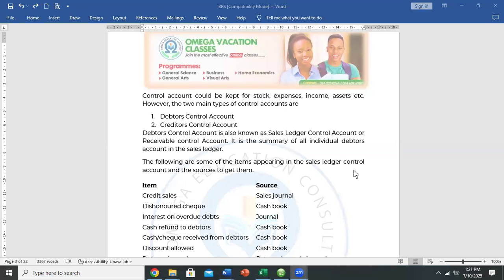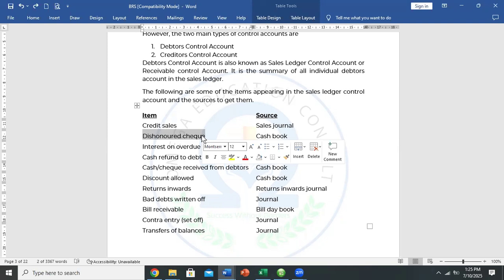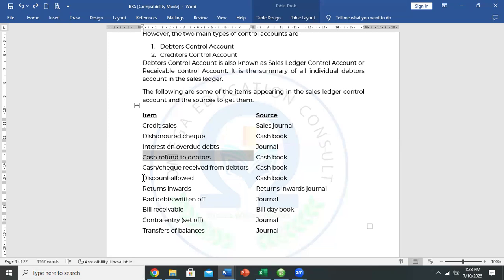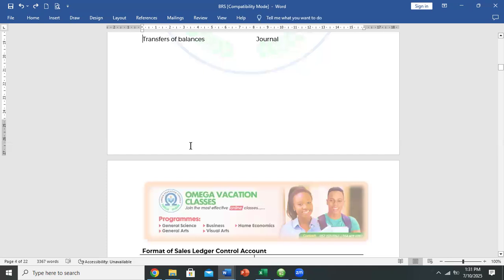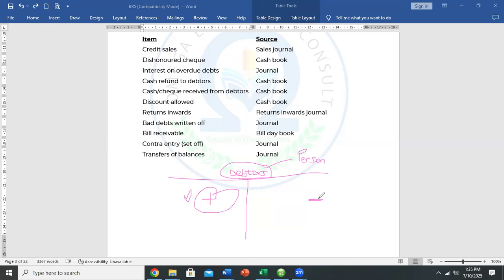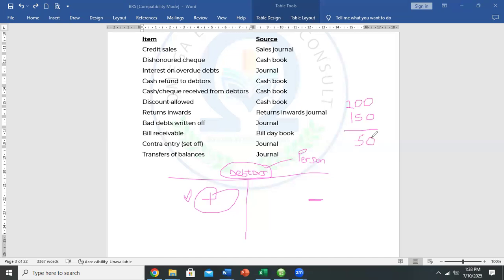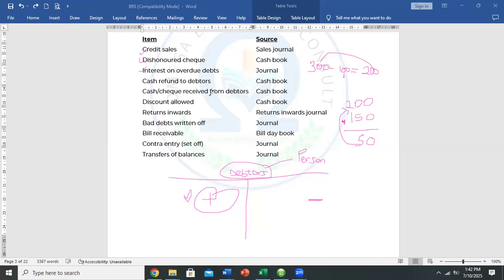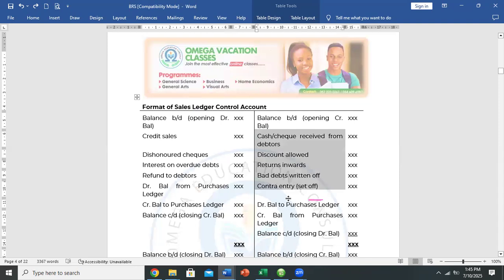Control Account 2